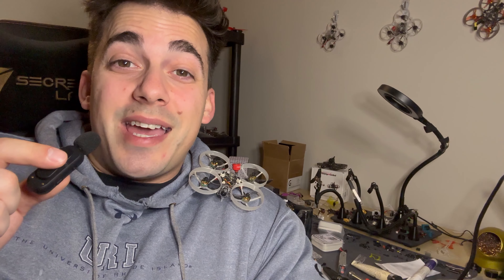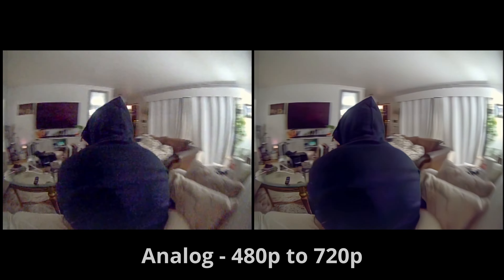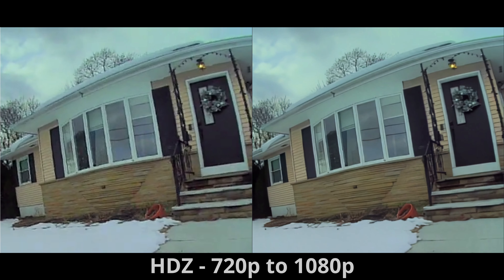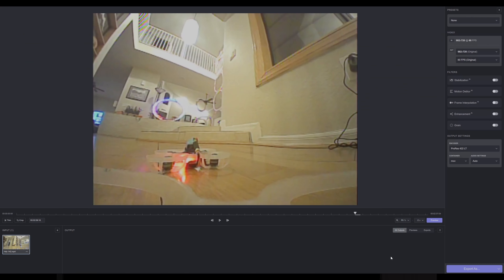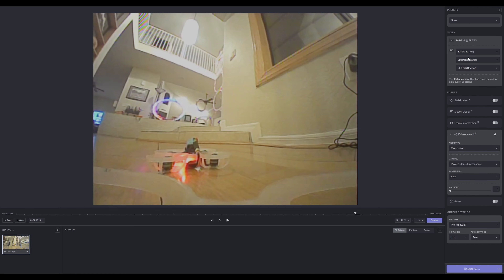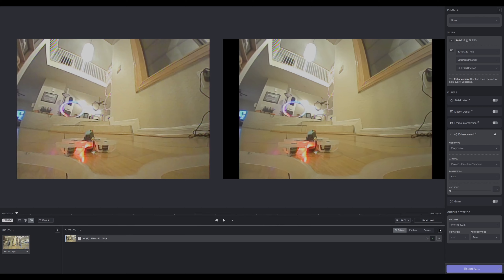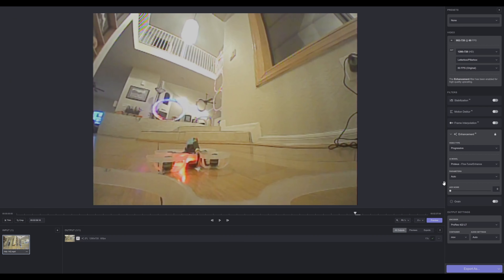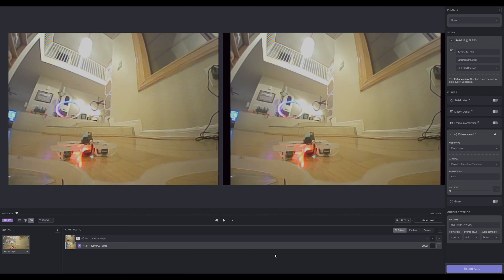AI MEETS FPV - How to Make your FPV Footage Look Amazing - Analog, HD Zero, Walksnail & DJI DVR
AI upscalers can work some magic when it comes to your DVR quality - Be sure to watch in 4k!

0:00 - Intro
2:23 - Samples
5:02 - Topaz Tutorial
11:52 - Summary